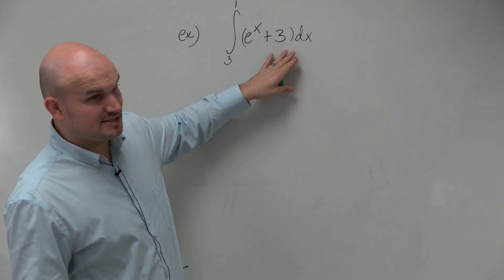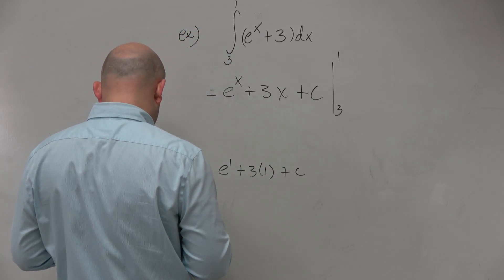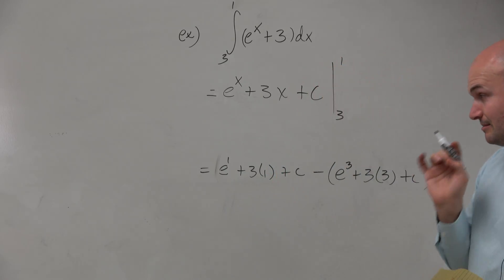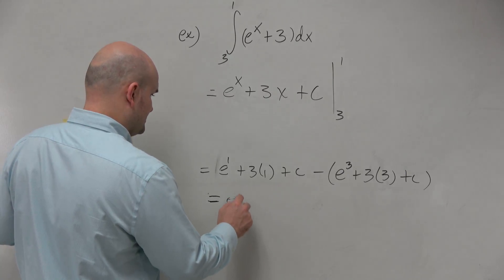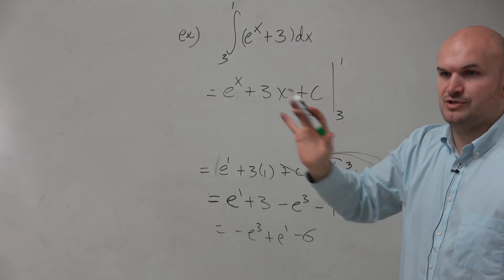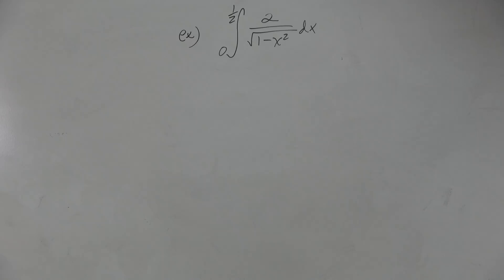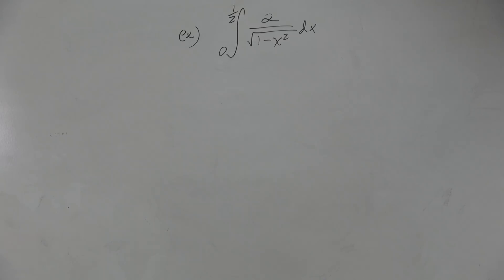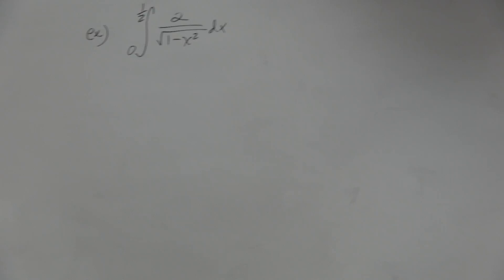Evaluate the definite integral with e